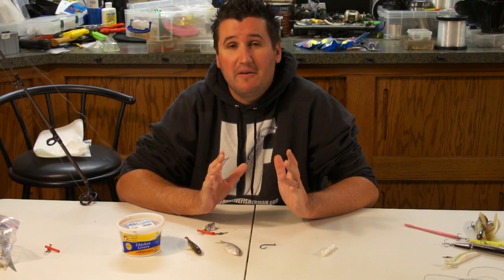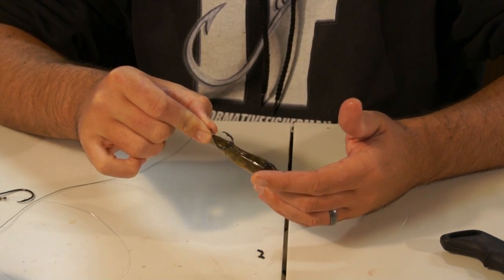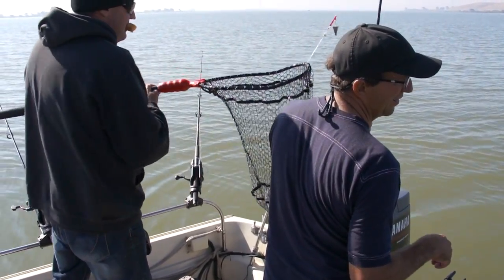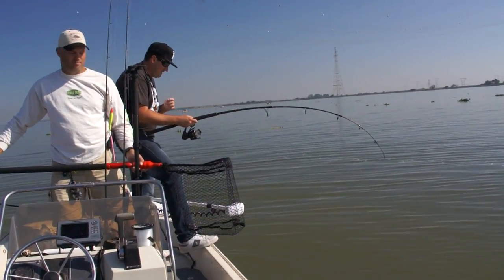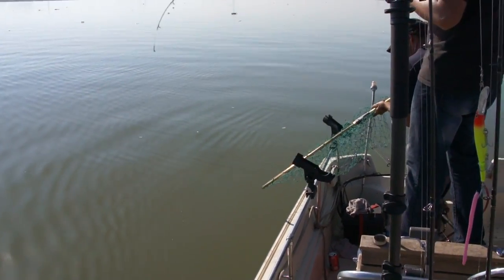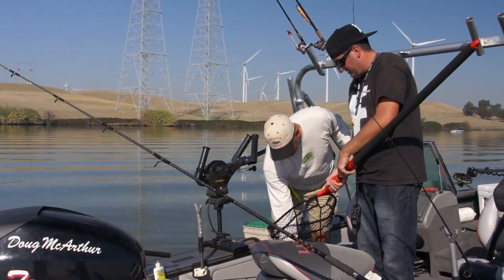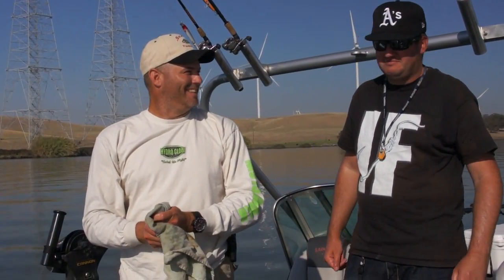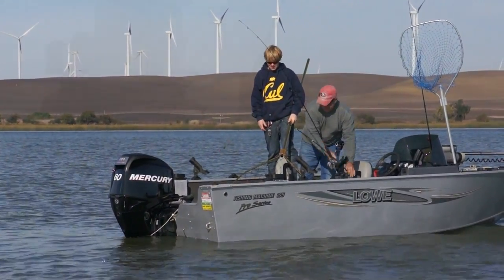How To Bait Fish Delta Stripers - IF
How To Bait Fish Delta Stripers...